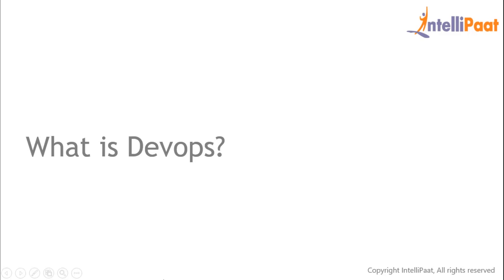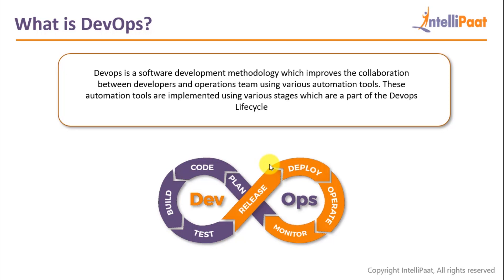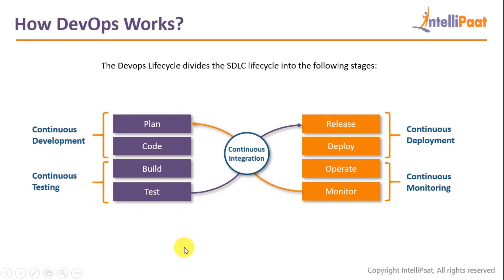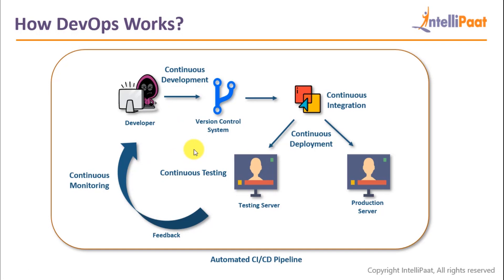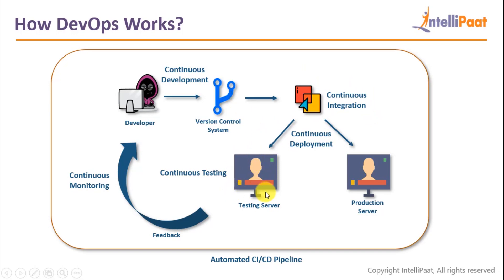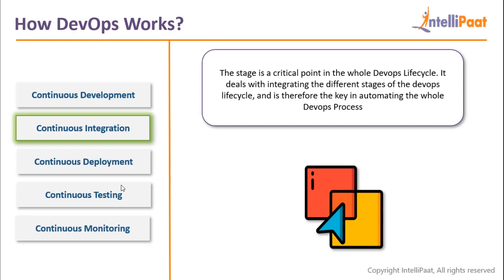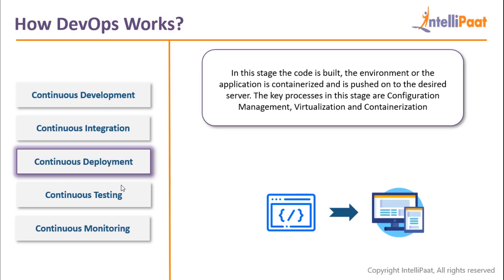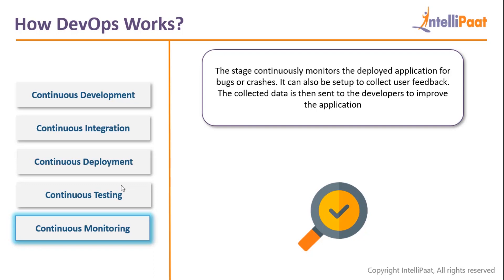DevOps Introduction | What is DevOps and How it works | DevOps Fundamentals | Intellipaat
In this DevOps Introduction video, you will learn what is DevOps and how it works, the DevOps life cycle and why it is an amalgamation of development and operation process. In this DevOps fundamentals video you will also learn the various phases like continuous development, continuous integration, continuous deployment, continuous testing and continuous monitoring in detail.

This DevOps explained video helps you to learn following topics:

00:17 - what is DevOps
03:52 - DevOps life cycle
05:58 - how DevOps works
10:58 - continuous development
12:16 - continuous integration
13:00 - continuous deployment
13:34 - continuous testing
14:30 - continuous monitoring

Interested to learn DevOps still more?

Are you looking for something more? Enroll in our DevOps course & DevOps certification and become a certified DevOps Professional It is a 32 hrs instructor led DevOps training provided by Intellipaat which is completely aligned with industry standards and certification bodies.

Got any questions about DevOps concepts? Ask us in the comment section below.
Intellipaat Edge
1. 24*7 Life time Access & Support
2. Flexible Class Schedule
3. Job Assistance
4. Mentors with +14 yrs
5. Industry Oriented Course ware
6. Life time free Course Upgrade
Why should you watch this DevOps tutorial?

Learning DevOps will help you master all the skills needed in order to successfully build, operate, monitor, measure and improve the various processes in IT enterprises by better integrating development and operations. We are offering the top DevOps tutorial that can be watched by anybody to learn DevOps. Our DevOps tutorial has been created with extensive inputs from the industry so that you can learn DevOps easily.

Who should watch this DevOps tutorial?

If you want to learn DevOps to become fully proficient and deploy the DevOps principles and tools in a software enterprise then this Intellipaat explanation on DevOps is for you. This Intellipaat DevOps tutorial is your first step to learn DevOps. Since this DevOps video can be taken by anybody, so if you are a IT Developers & IT Operations personnel or Software automation, testing and security professionals or DevOps consultants and stakeholders then you can also watch this DevOps tutorial to take your skills to the next level.

For very long times the development and the operations teams of any software enterprise have stayed at arm’s length. But this organizational cultural shift thanks to DevOps a lot of changes are happening in forward-thinking enterprises. Learning DevOps will help you master all the skills needed in order to successfully build, operate, monitor, measure and improve the various processes in IT enterprises by better integrating development and operations. You will grab the best jobs in top MNCs after finishing this Intellipaat DevOps online training. The entire Intellipaat DevOps course is in line with the industry needs. There is a huge demand for DevOps certified professional. The salaries for DevOps professional are very good. Hence this Intellipaat DevOps tutorial is your stepping stone to a successful career!